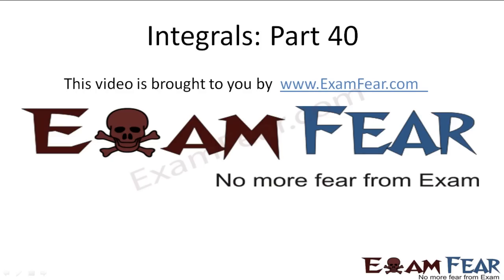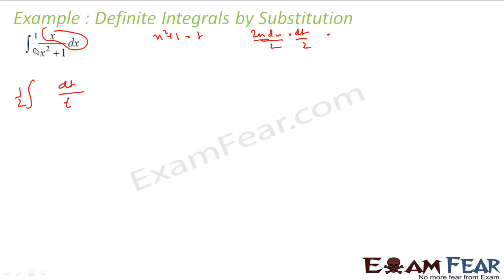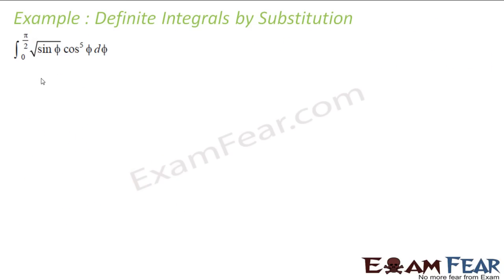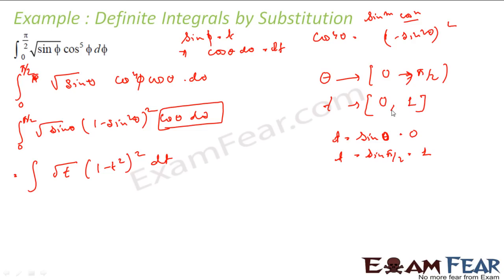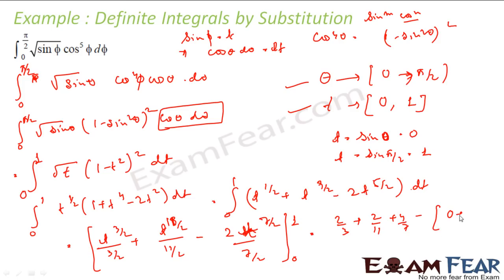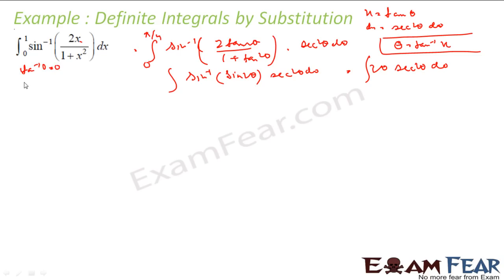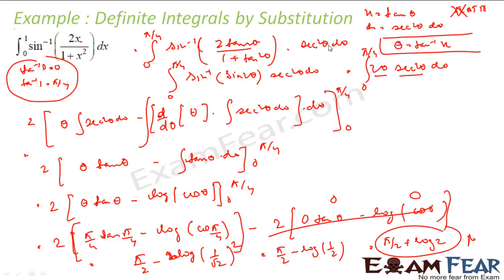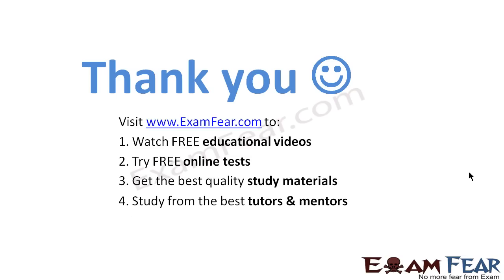Maths Integrals part 40 (Definite integral by substitution) CBSE class 12 Mathematics XII